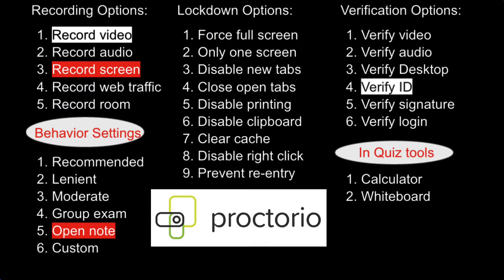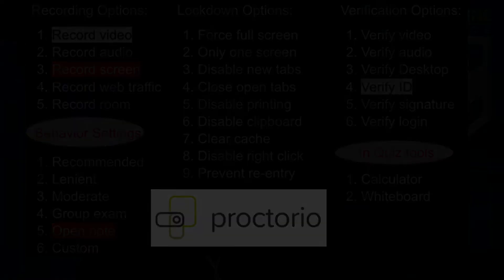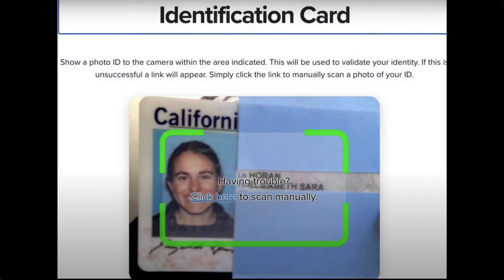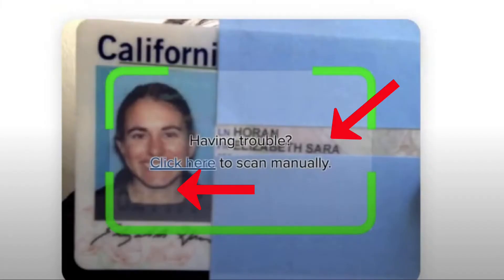Proctorio for Students - browser options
Updated to include the "approved browsers!
Proctorio is a web based proctoring software that uses an extension four "approved" web browsers (Brave, Chrome, Edge, Opera).  This video covers the basics of it for students.
The Coastline YouTube channel is run and maintained by Elizabeth Horan, Librarian at Coastline College.  Feedback and suggestions are welcome.